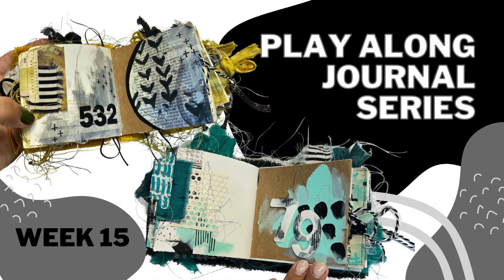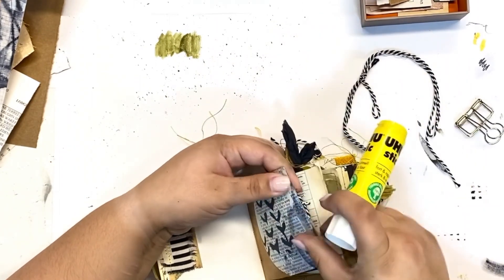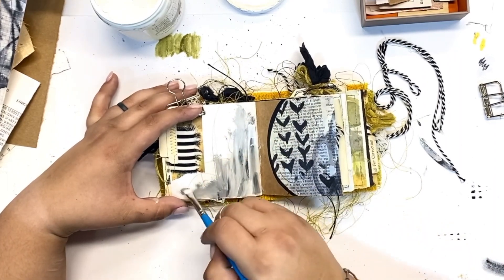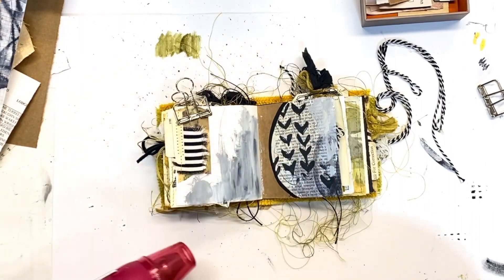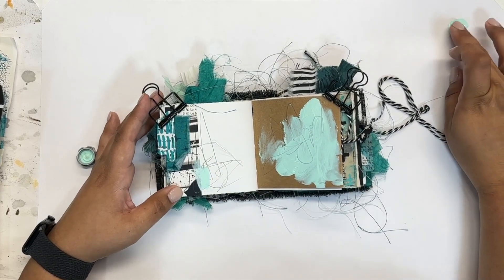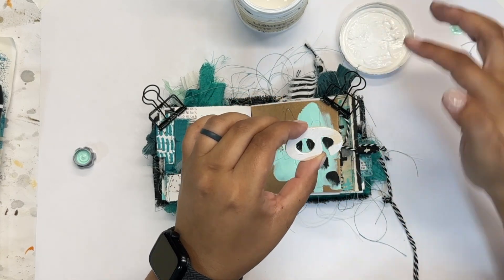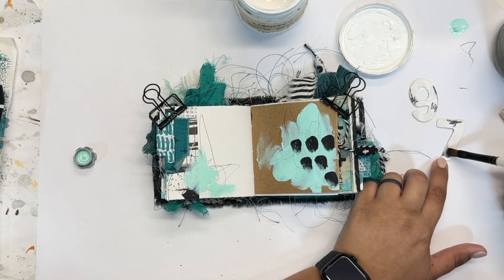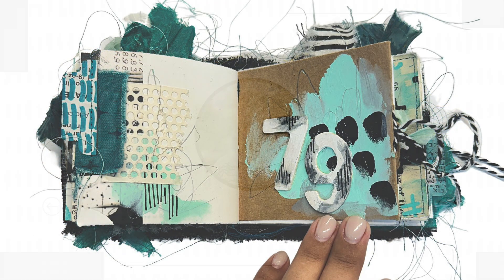Play Along Journal Series Week 15 (Part 1 & 2)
Join me as I explore new techniques and creative inspiration in my Play Along Journal series. In this week's episode, I merge two journals into one to show you how I get double the art from the same starting pages. From using masking tape to adding my own art marks, watch as I share my process and tips for making your own unique journal spreads. Come along for the creative ride and let's inspire each other!

Please use the hashtag BBHENRYPLAYALONG when sharing on social media! Also, tag me on Instagram, @bbhenry_art to make sure I see your post! I can't wait to see what you create 🥰

Supplies Used:

Silver Metal Wire Binder Clip Set
Uhu Glue Sticks (medium)
Tim Holtz Scissors 7"
Metal Ruler (similar)
Blackwing Pencil
Posca Paint Marker, Black Medium PC-5M
Fude Ball Pen
Liquitex White Gesso
Princeton Paintbrush Flat Shader 6
Heat Gun
Masking Tape Set
Golden Heavy Body Light Phthalo Green
Golden Black Gesso
Stabilo All Black Pencil
Simply Simmons Shader 8 Paint Brush
HOTO cordless hot glue gun
Drywall Tape
Black Metal Wire Binder Clip Set